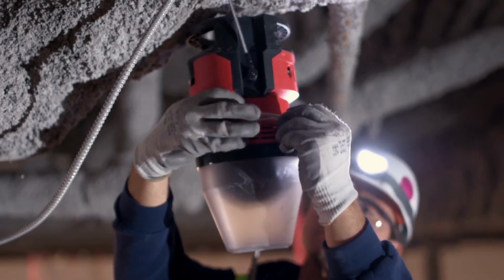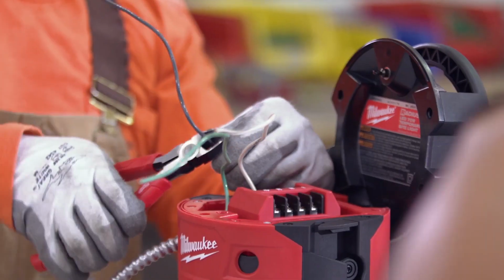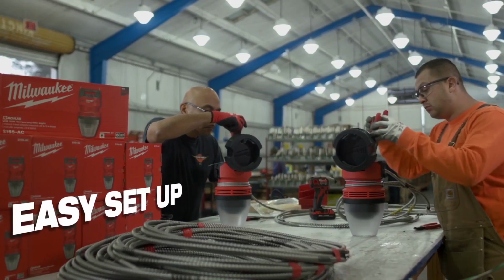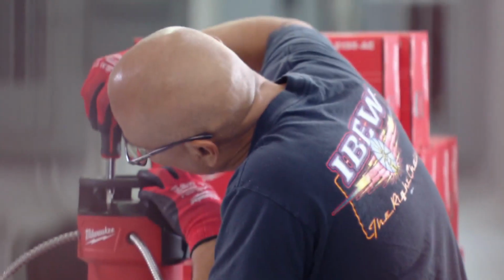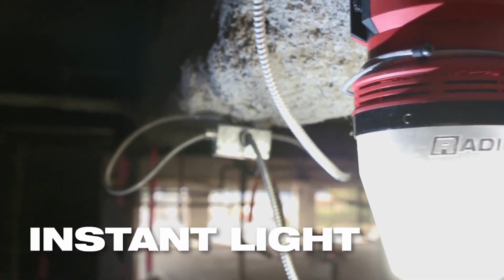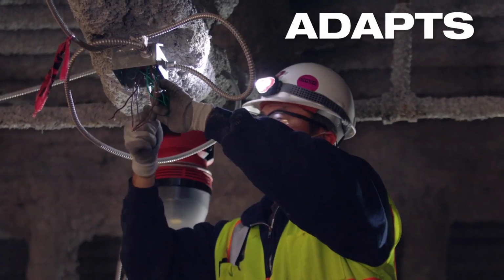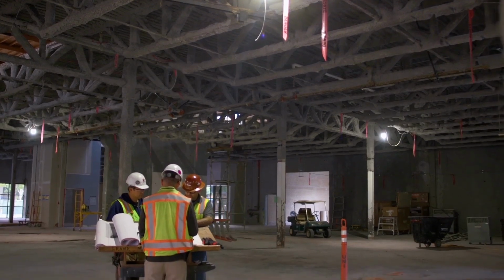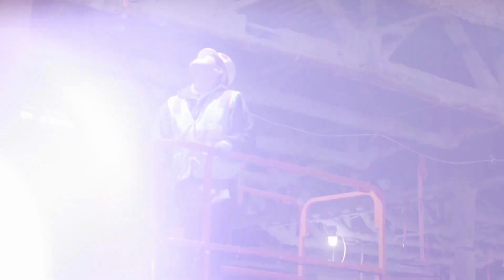70W High output bay light - HOBL 7000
Easy Setup. Instant Light. No Maintenance. The New RADIUS™ LED 70w Temporary Site Light shatters expectations and brings a new level of innovation to the temporary lighting process. The 70w Temporary Site Light can be used in many construction environments from residential to large-scale commercial jobs. The 70w Temporary Site Light has improved durability to virtually eliminate on-site maintenance.